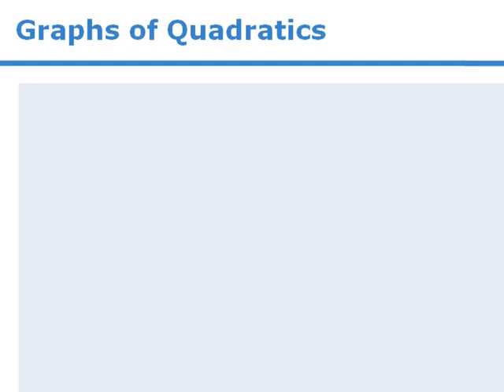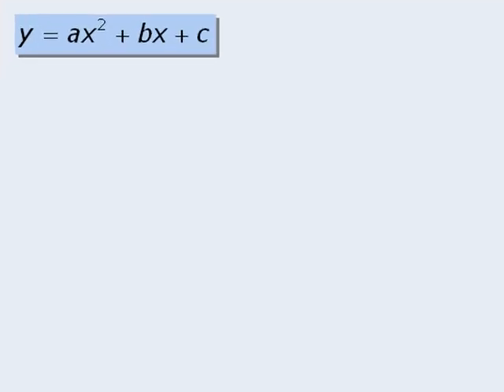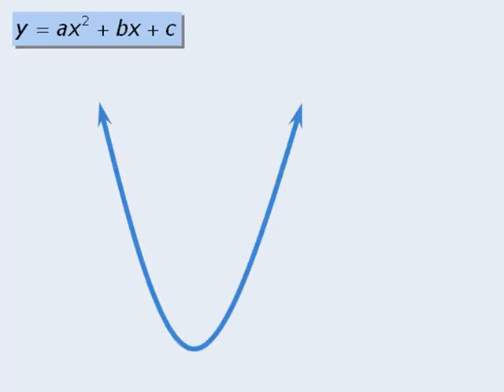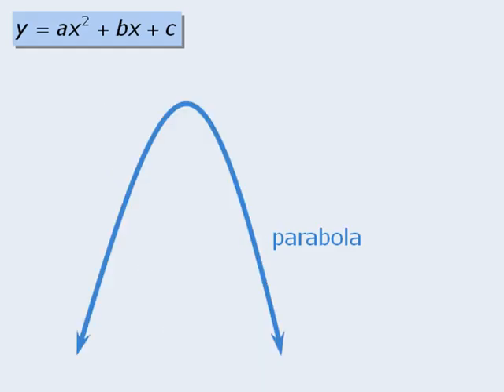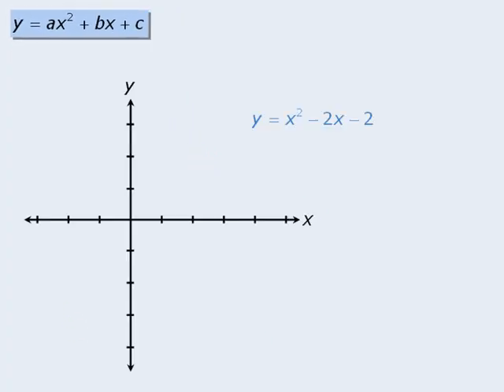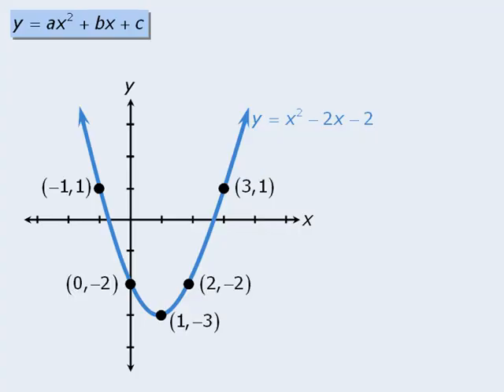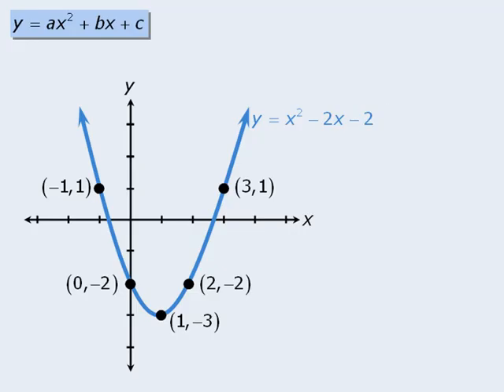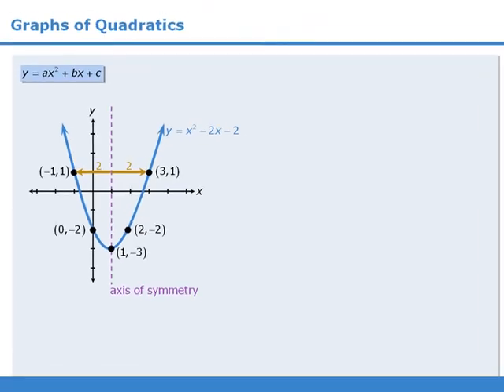Graphs of Quadratics ...9